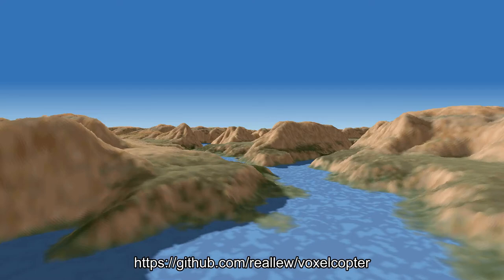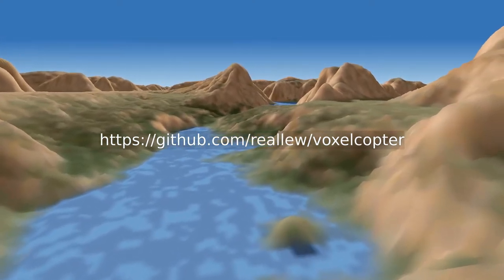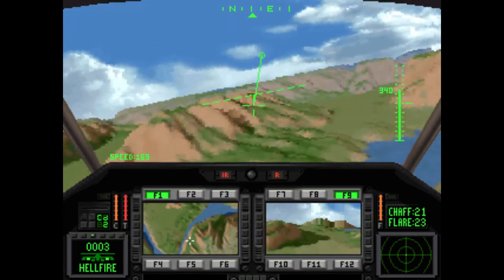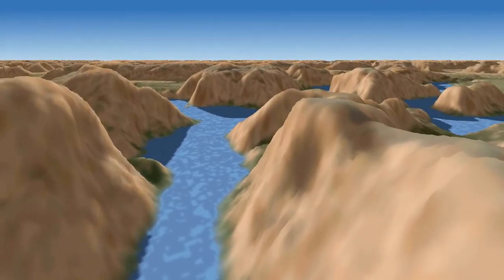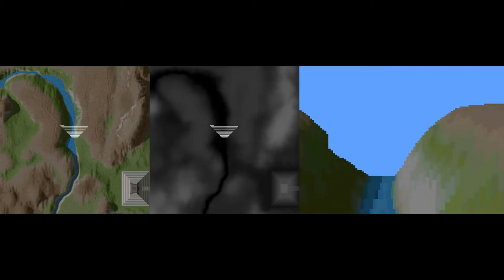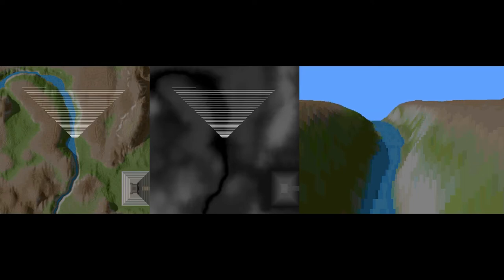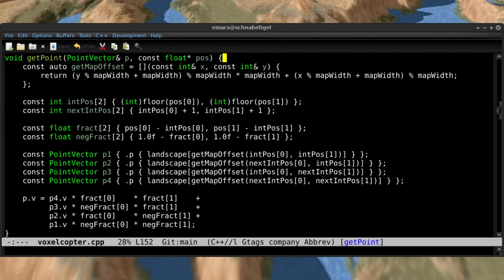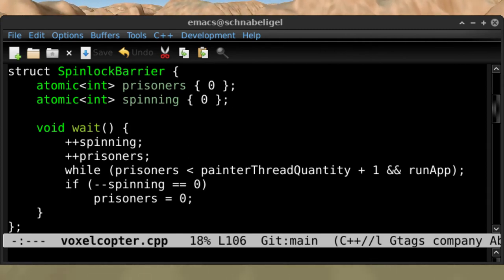Voxelcopter – C++ Implementation of 1992's Helicopter Game Comanche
I implemented a small C++ renderer for the levels (the terrain) of the 1992 PC game «Comanche – Maximum Overkill».

The multi-threaded and multi-platform helicopter simulator with CPU-only rendering (raycasting) has only round about 400 lines of code.